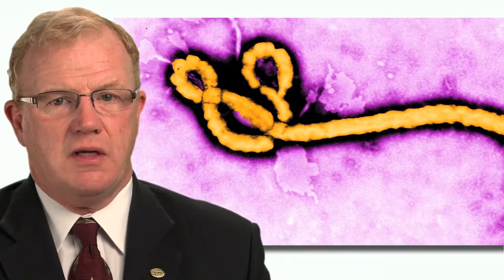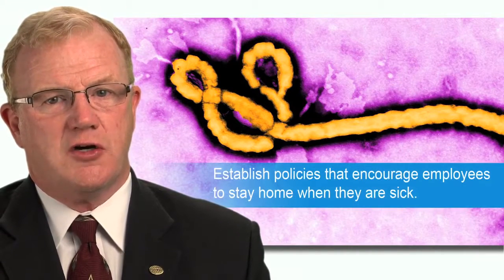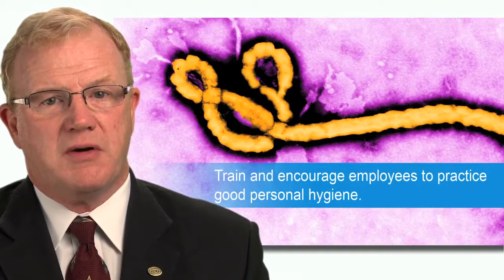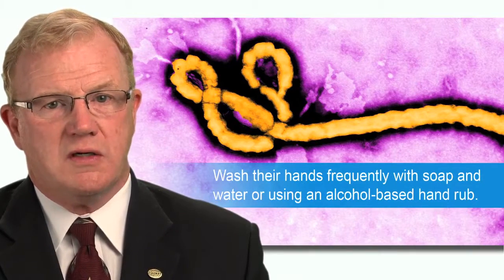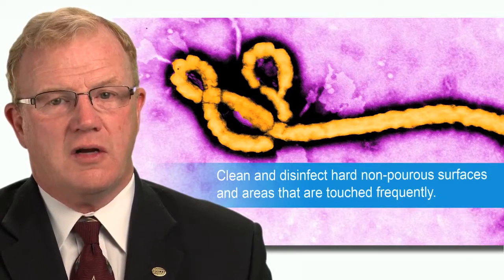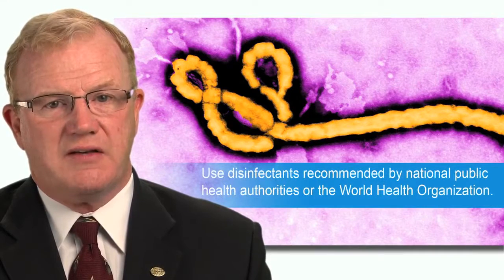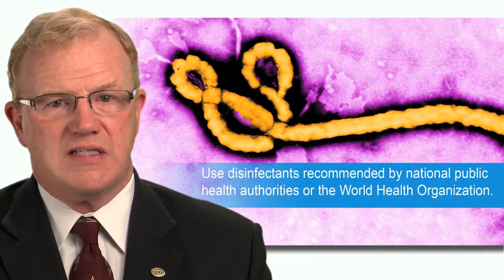Ecolab Experts on Microbes – Ebola